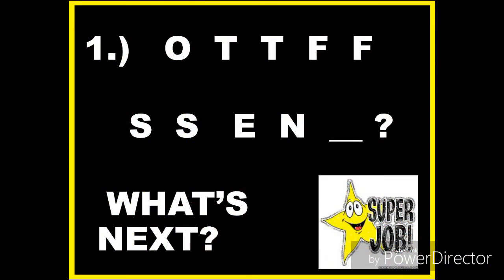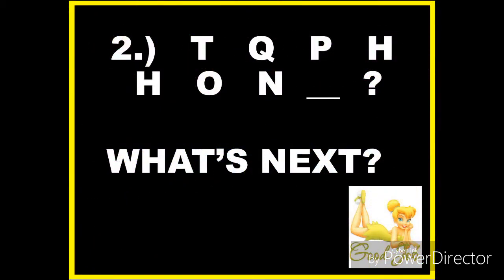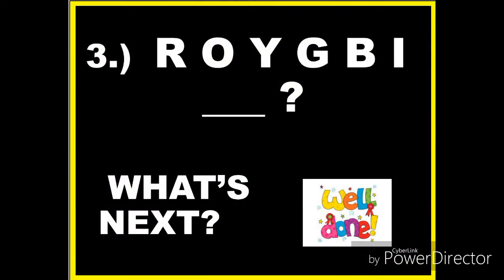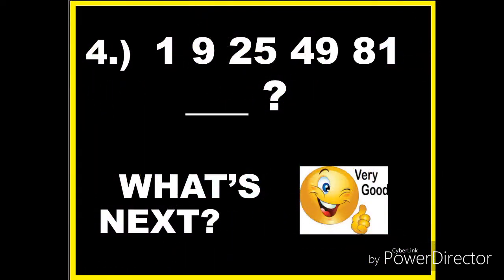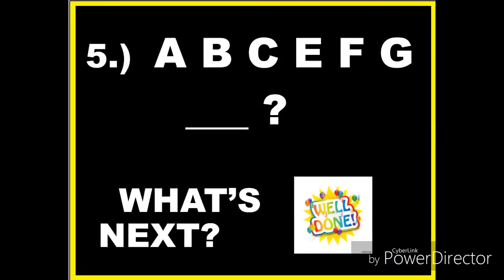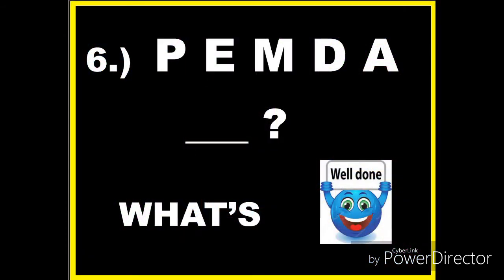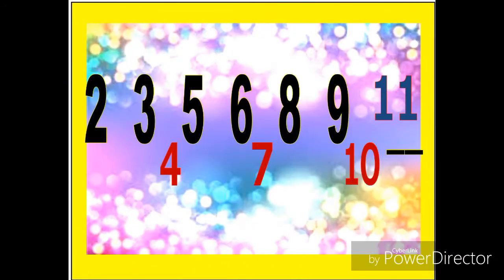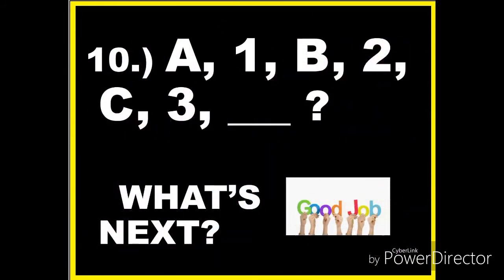SEQUENCE Activity : Find the Pattern and Next Term of the Sequence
AVAILABLE MATH VIDEO LESSON IN MATH 10
SEQUENCES